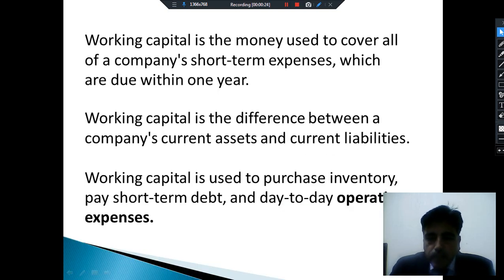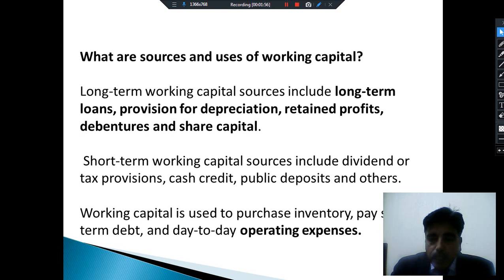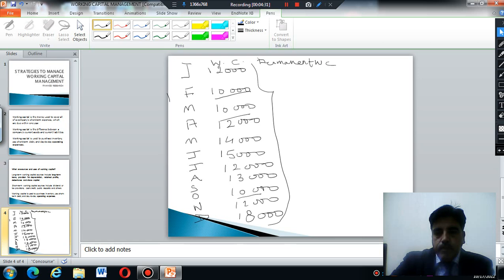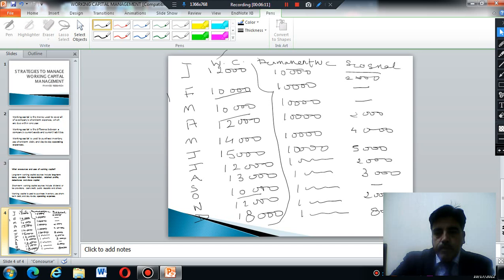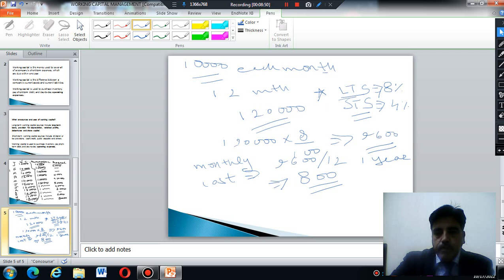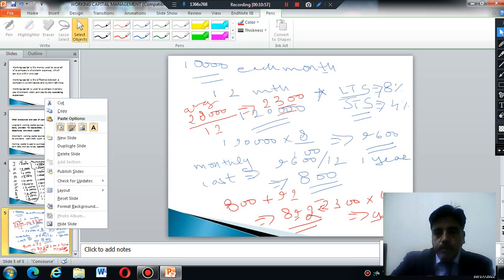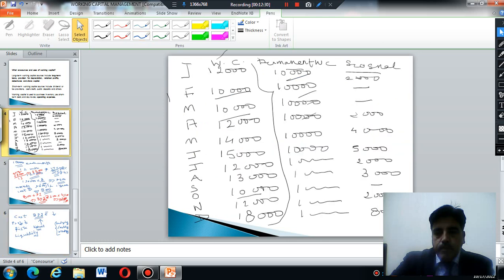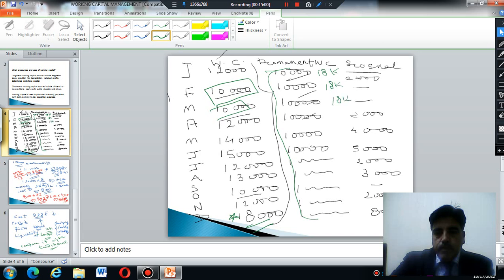Strategies for maintaining working capital in business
Broadly, there are three working capital management strategies – conservative, hedging and aggressive. The effectiveness of these three approaches depends on risk and profitability.